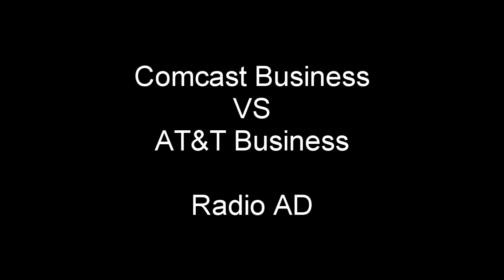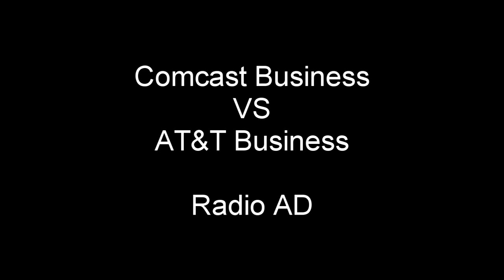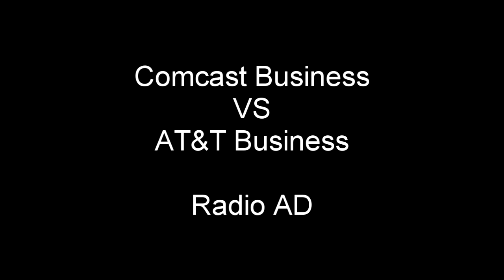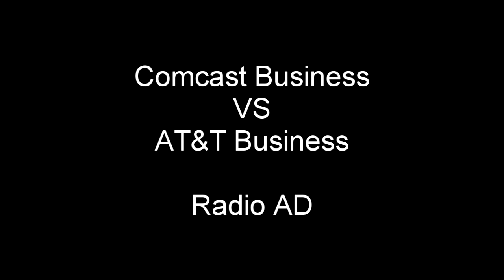Comcast Business VS AT&T Business Radio AD (2021)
This ad that I can't stand hearing on my radio anymore!!!